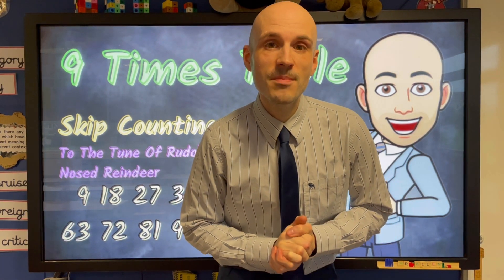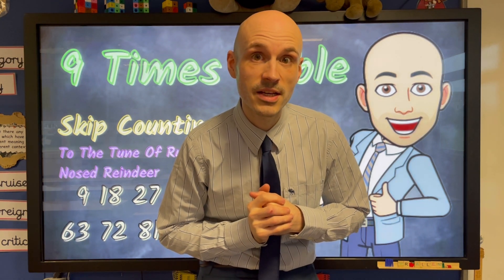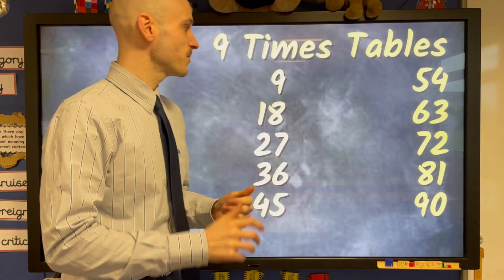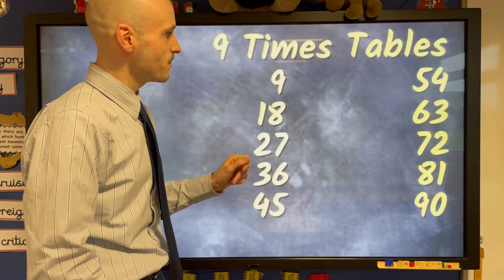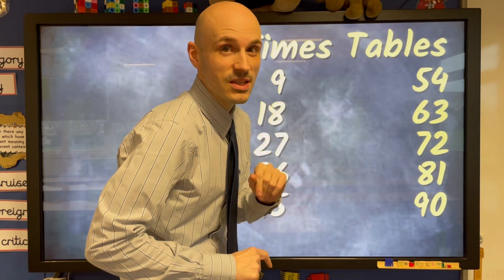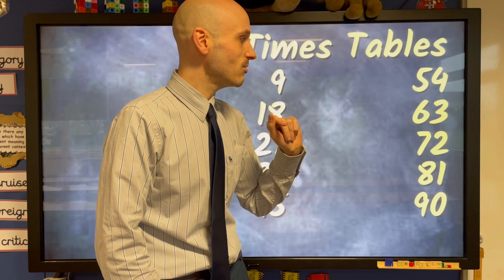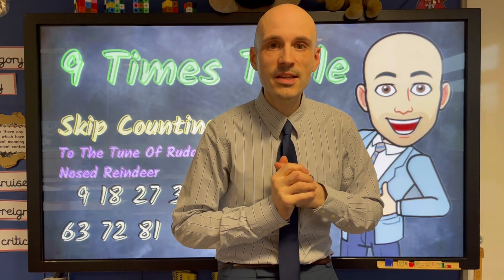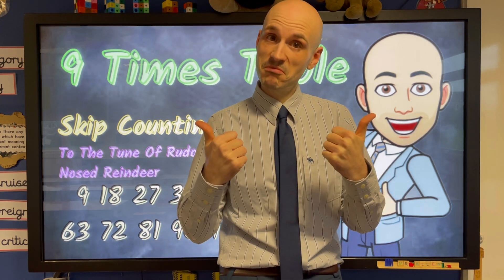9 Times Table Song - Skip Counting By 9 - 9x Table Trick Hint for School Children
Hey guys!

Here’s a little song for you to help remember the 9x table. It’s to the tune of Rudolf The Red Nosed Reindeer!

Mr. A